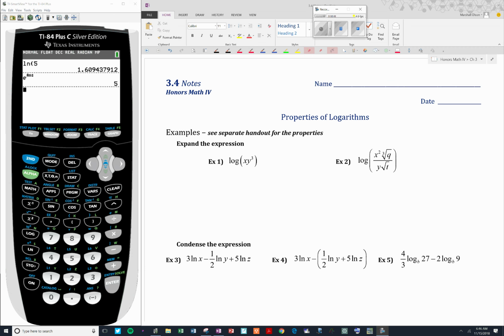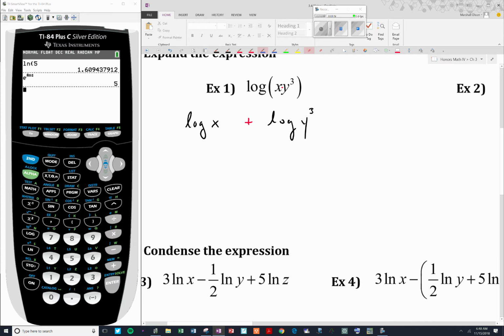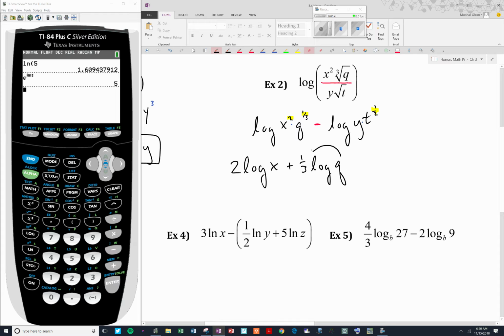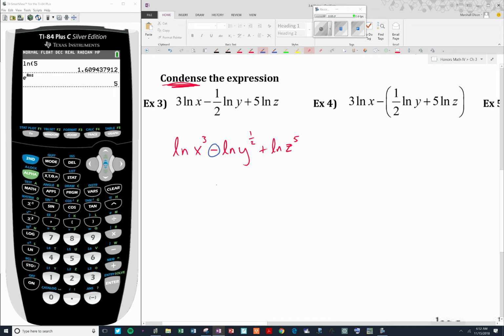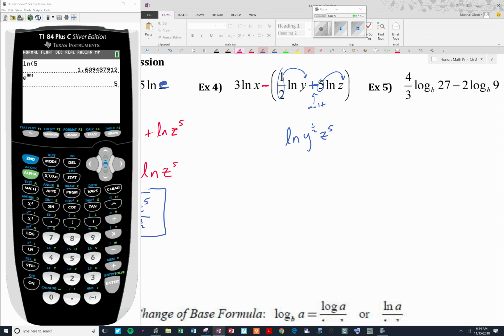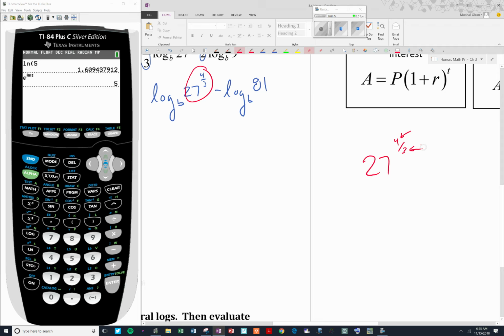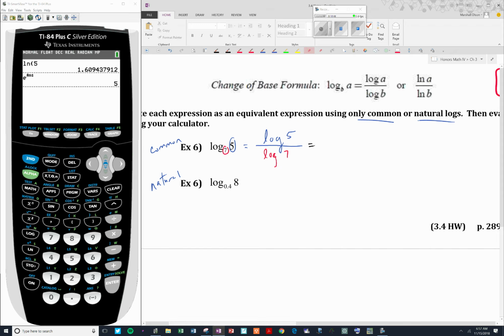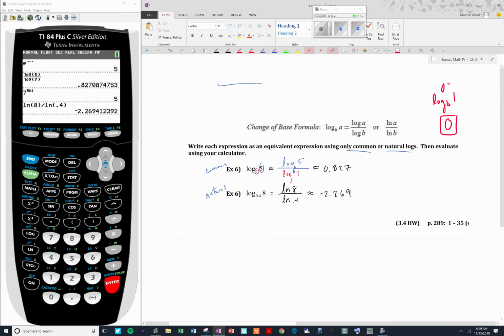HMIV 3.4 Video